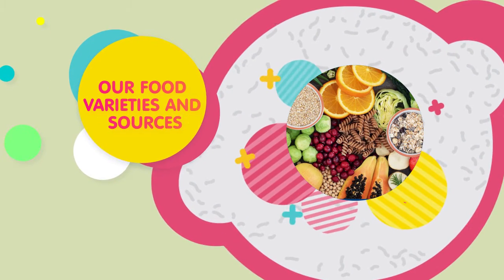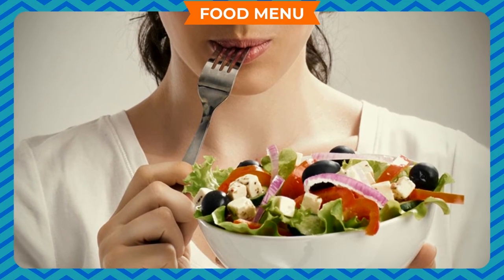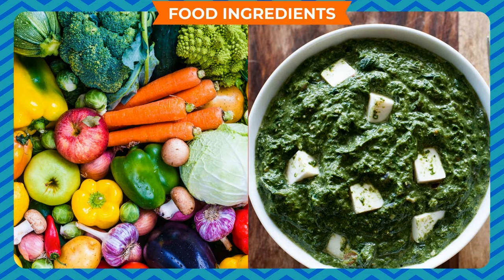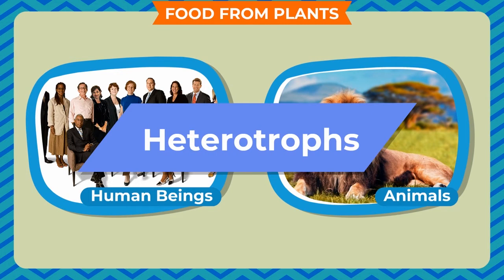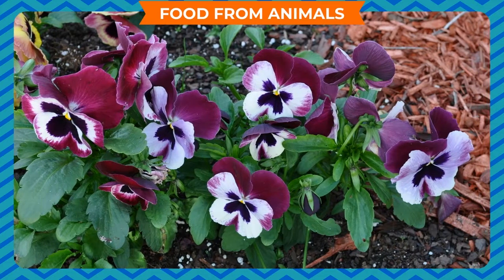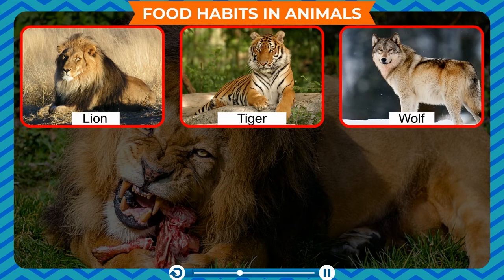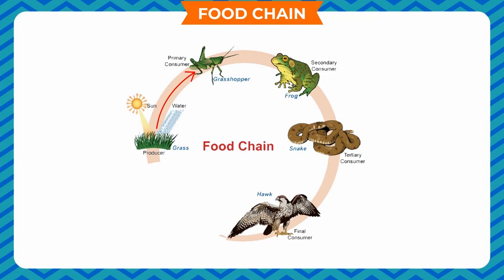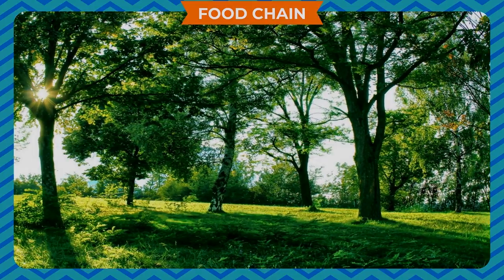OUR FOOD: VARIETIES AND SOURCES CLASS-6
TOPIC  :  ( OUR FOOD : VARITIES AND SOURES  )
CLASS : 6